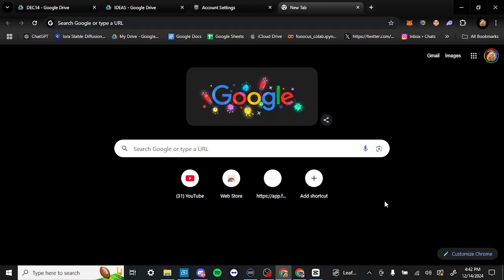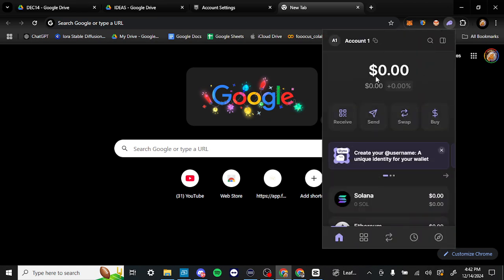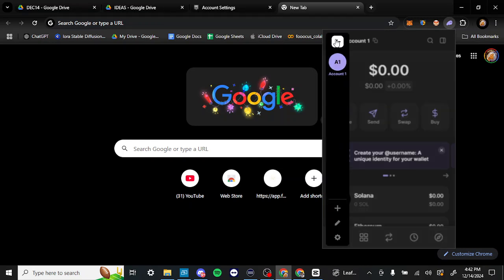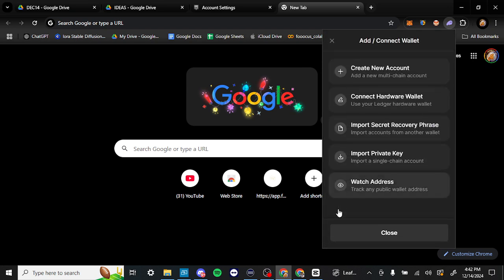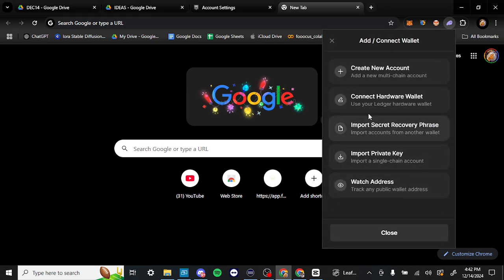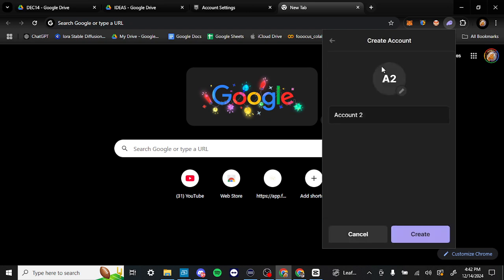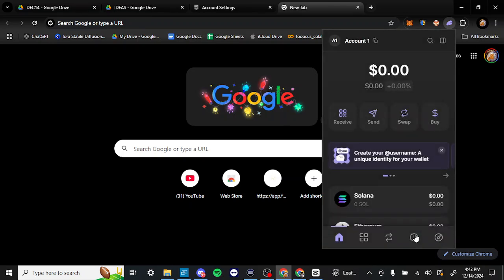How to Create Multiple Account on Phantom Wallet - Quick & Easy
Learn how to create multiple accounts on Phantom Wallet with this step-by-step guide for managing your crypto portfolio efficiently.